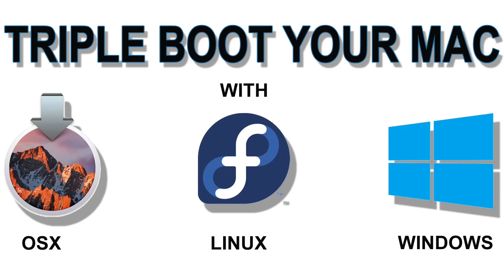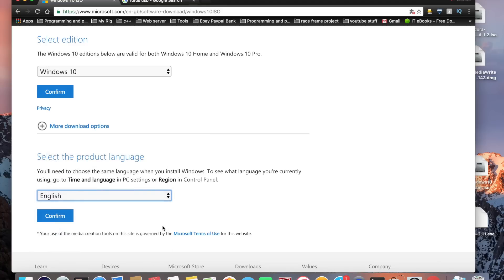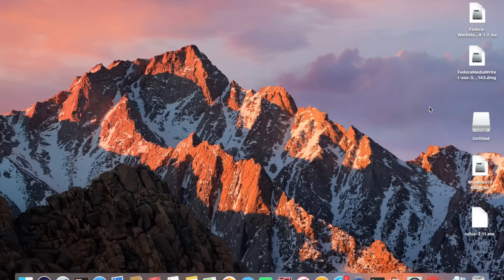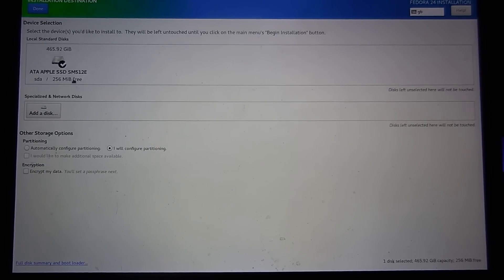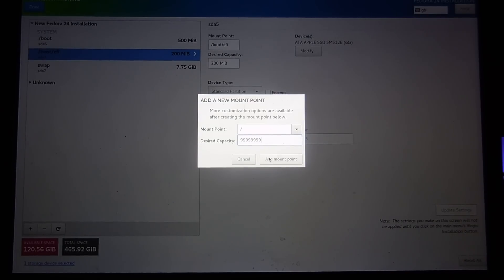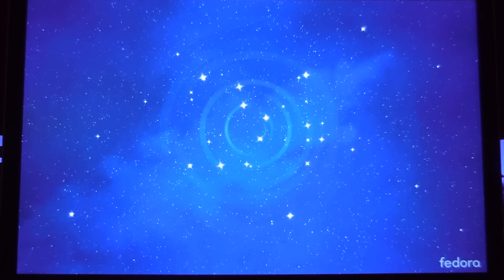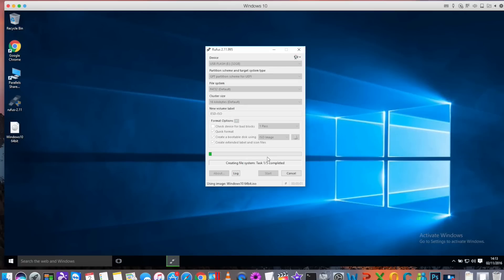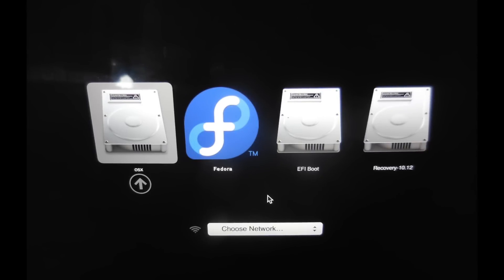Triple boot Apple Mac easily, with OS X , Fedora Linux and Windows 10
This video is a tutorial on how to triple boot your Apple mac with OS X Linux and Windows. This Video uses Sierra, Fedora and Windows 10.
This is a very easy method and doesn't require creating hybrid partitions. Each operating system is installed onto the standard Apple hard drive (GPT) in a standard partition.

The cheap USB to ethernet adaptor for retina users mentioned in the video is available here.

Thanks to